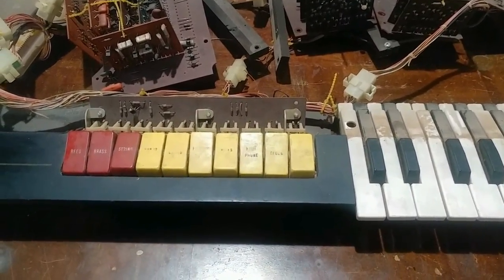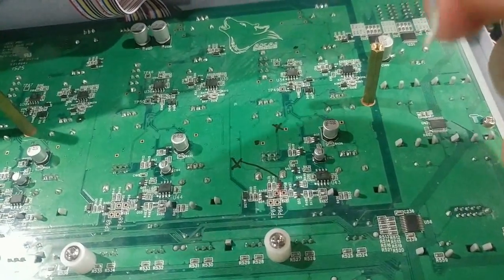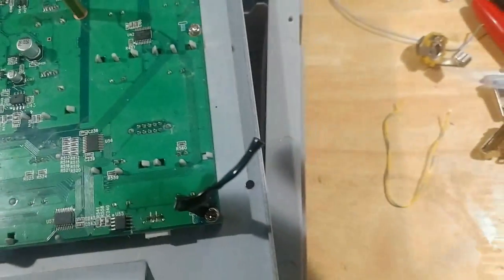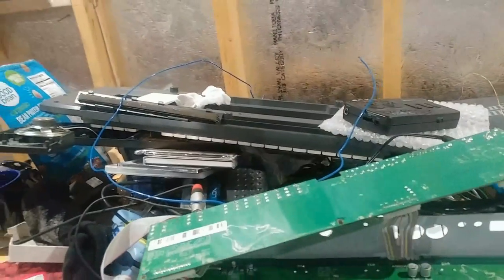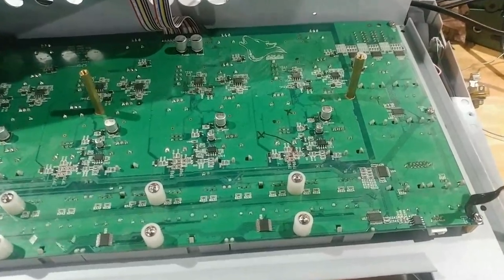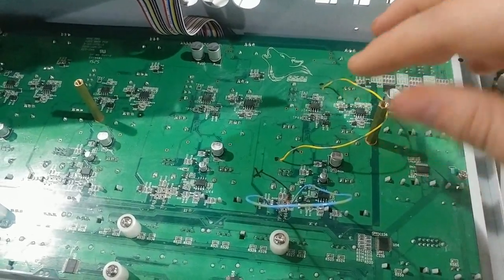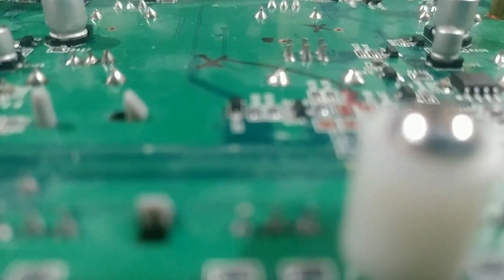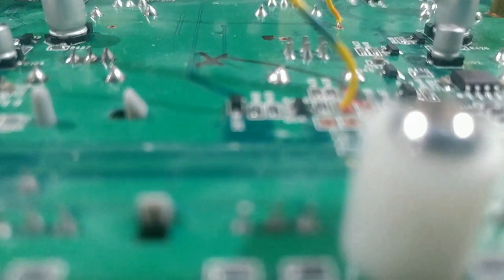A Preview Of Things To Come (Semi Modular Akai Timbre Wolf + Home Organ Synthesizer Build)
It's been a minute since my last video, so I wanted to give you all a road map of the things to come.  Thank you for stopping by.